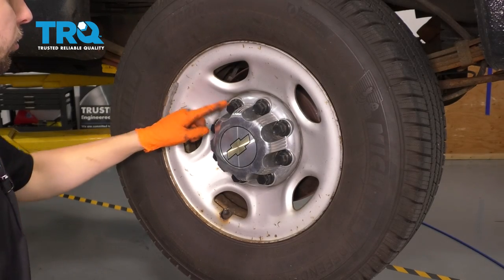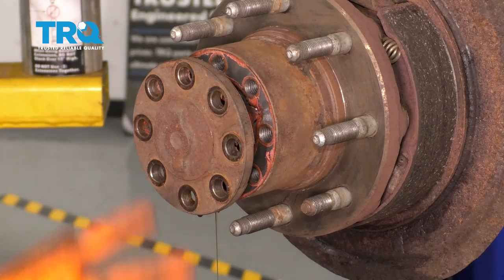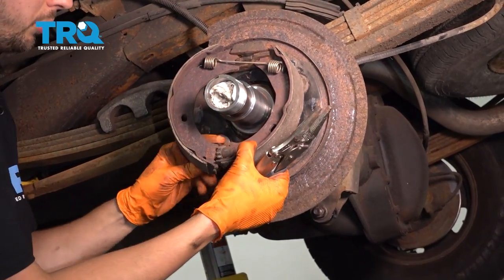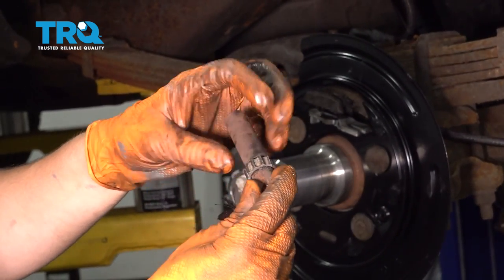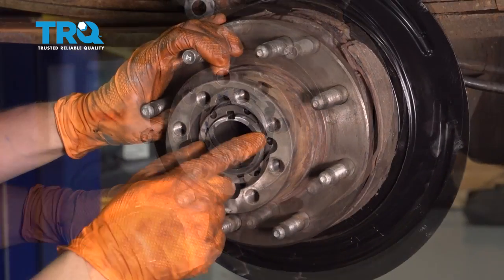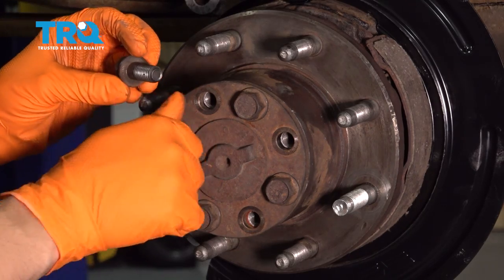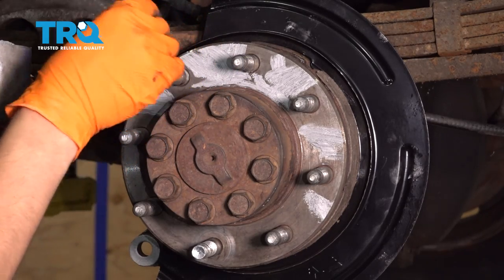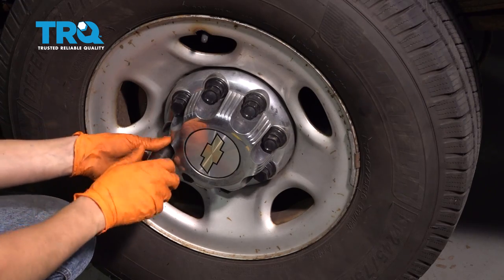How to Replace Parking Brake Lever 2003-2021 Chevy Express Van 3500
This video shows you how to install a new parking brake lever on your 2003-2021 Chevy Express Van 3500. The parking brake lever applies the needed pressure to engage the parking brake shoes when the parking brake cable is pulled on. A seized up or damaged lever may prevent the parking brakes from working correctly.

This process should be similar on the following vehicles:
2003 Chevrolet Express 3500
2004 Chevrolet Express 3500
2005 Chevrolet Express 3500
2006 Chevrolet Express 3500
2007 Chevrolet Express 3500
2008 Chevrolet Express 3500
2009 Chevrolet Express 3500
2010 Chevrolet Express 3500
2011 Chevrolet Express 3500
2012 Chevrolet Express 3500
2013 Chevrolet Express 3500
2014 Chevrolet Express 3500
2015 Chevrolet Express 3500
2016 Chevrolet Express 3500
2017 Chevrolet Express 3500
2018 Chevrolet Express 3500
2019 Chevrolet Express 3500
2020 Chevrolet Express 3500
2021 Chevrolet Express 3500

Tools you will need:
• 32mm 12-point axle nut socket
• Needle Nose Locking Pliers
• 3/8 Inch Air Impact Gun
• Brake Grease
• Brake Parts Cleaner
• RTV
• Magnet - Extendable